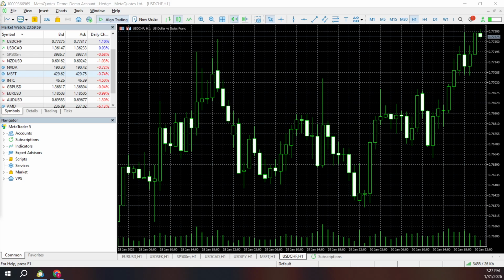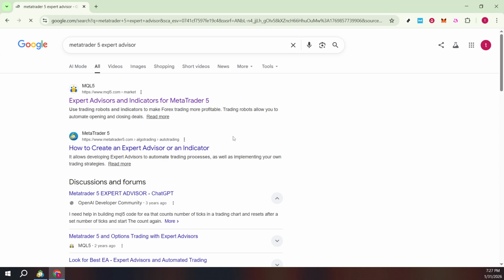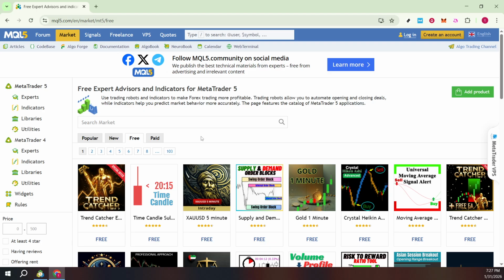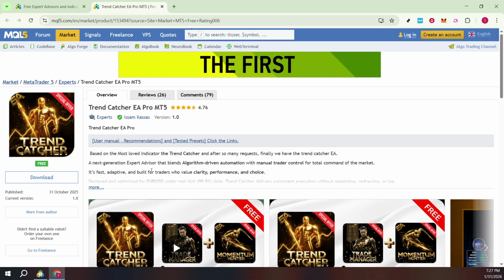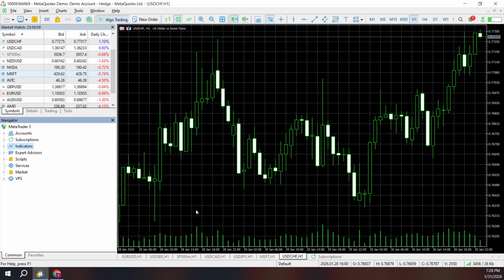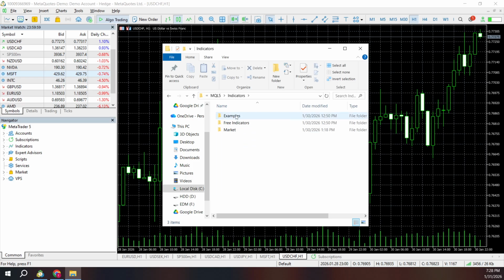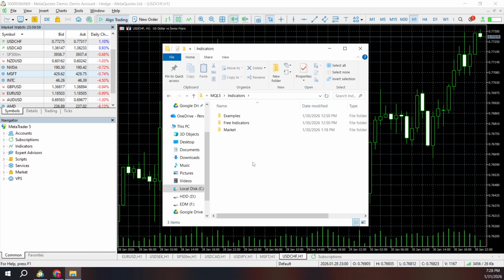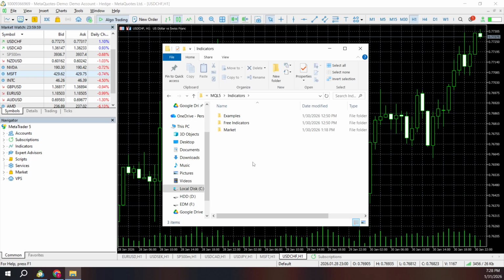How To Create Indicators In Metatrader [2026 Guide]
How To Create Indicators In Metatrader